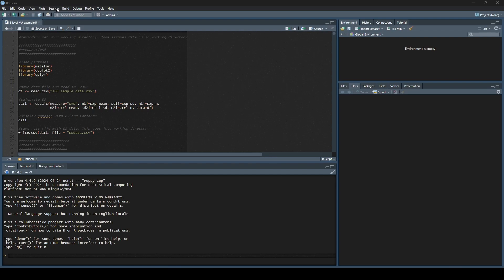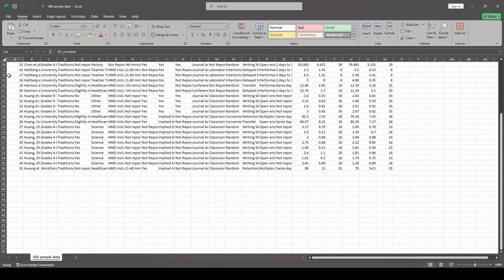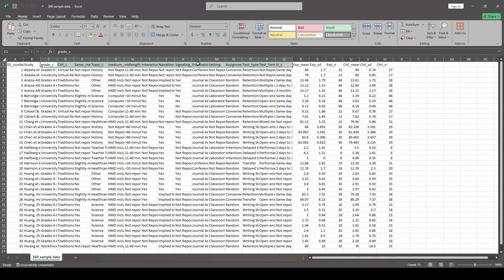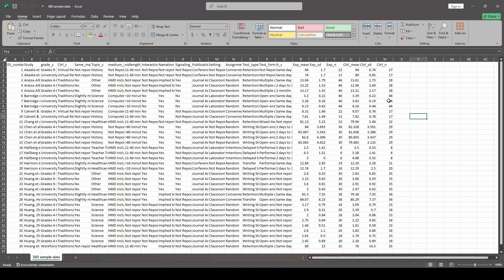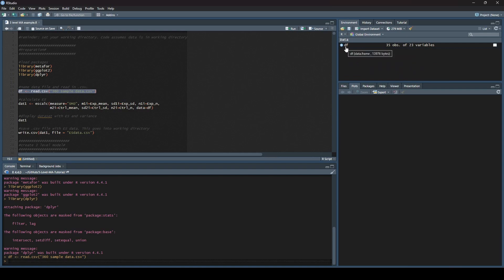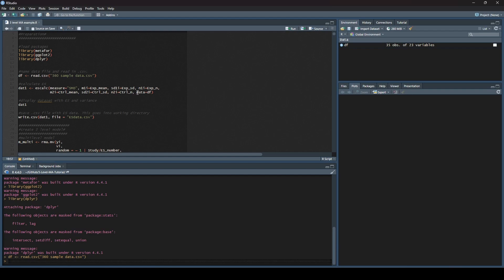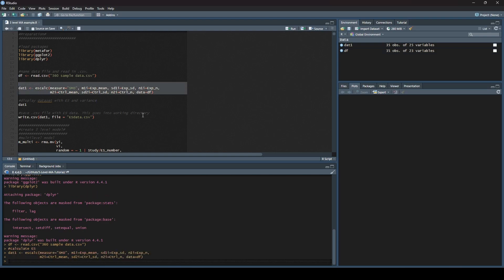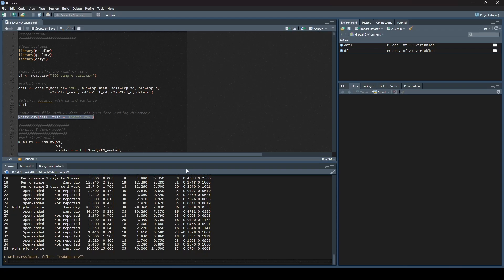How to do Three Level Meta-Analysis in R: Part 1 - Data formatting and effect size calculation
How to conduct and interpret a three level meta-analysis in R using the metafor package. We explain each step and what each chunk of code means. This video series is designed for those with zero experience in the area.

Github Repo with data file, R scripts, and sample write up